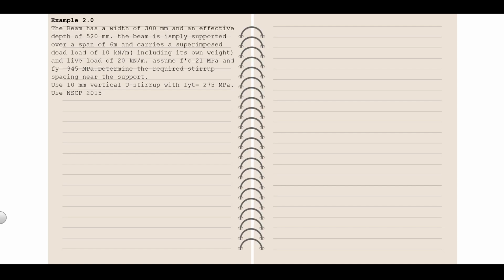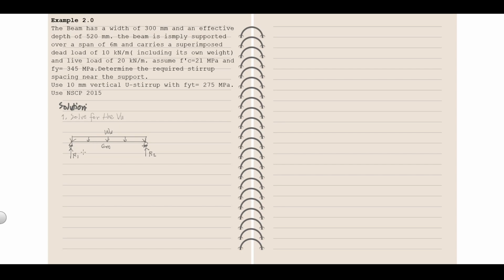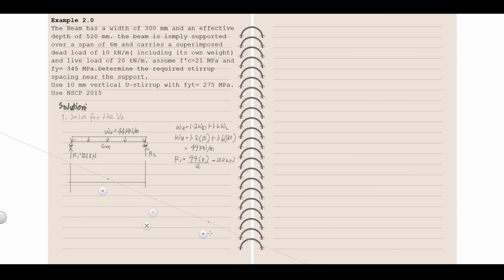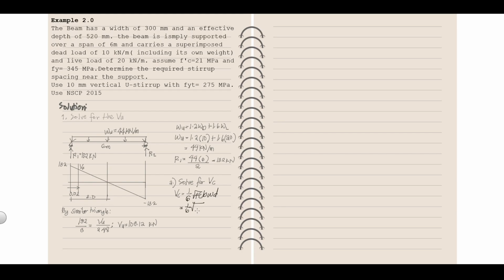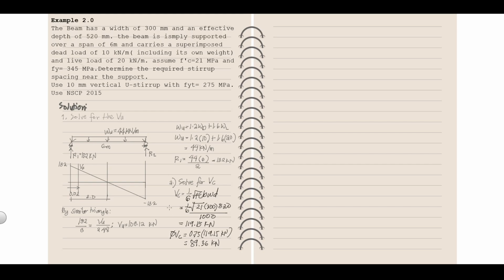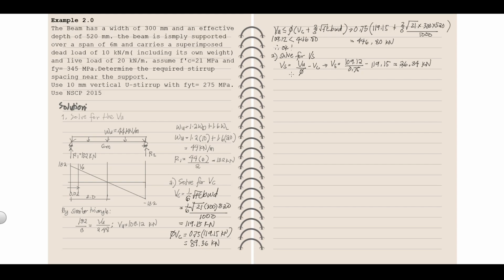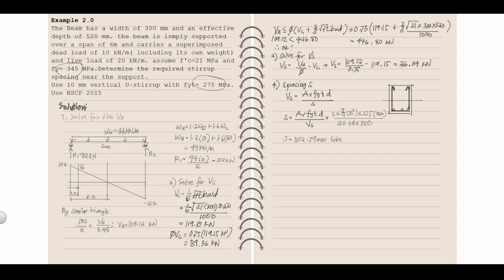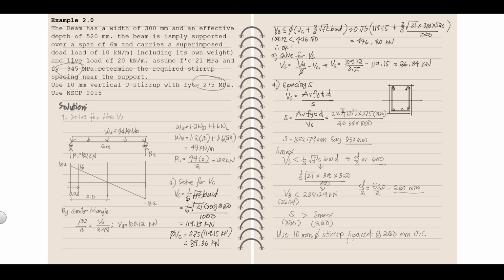shear design example 2